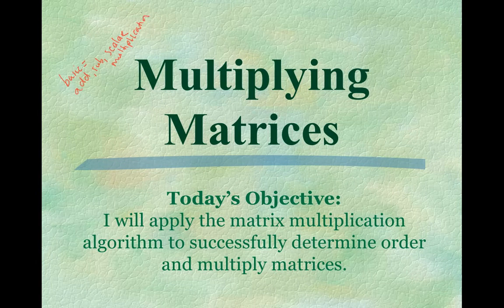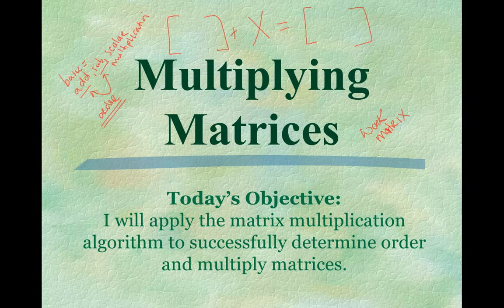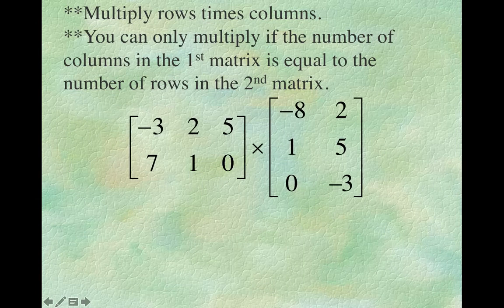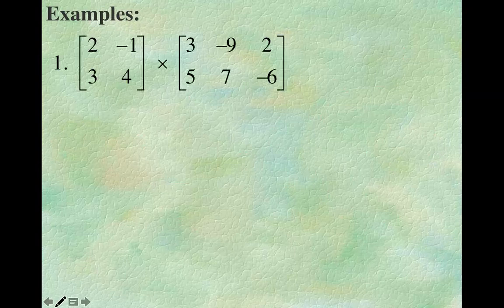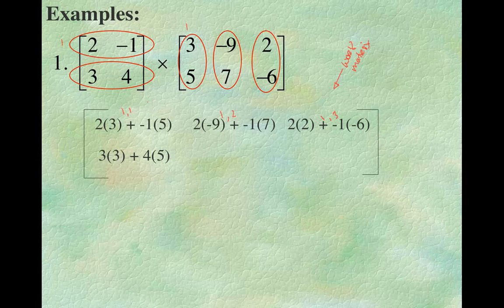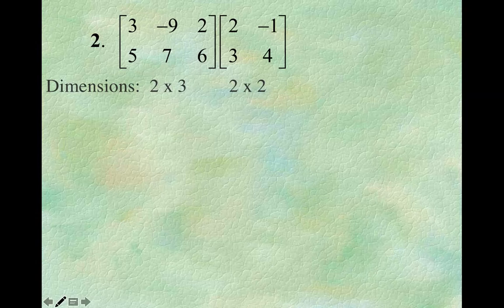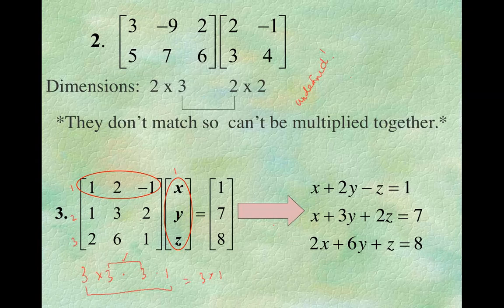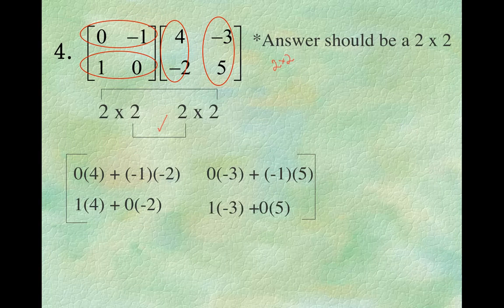3.1 Introduction to Matrix Multiplication